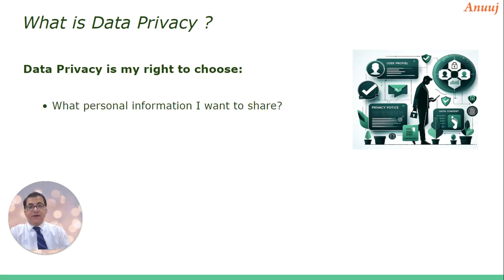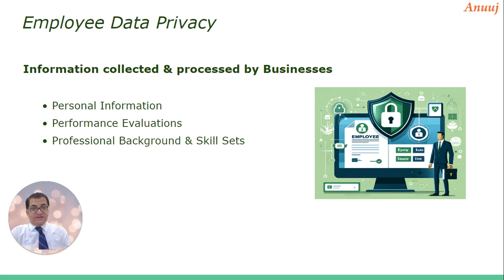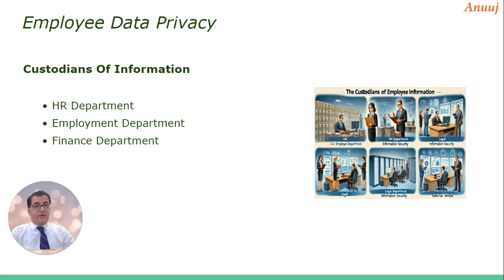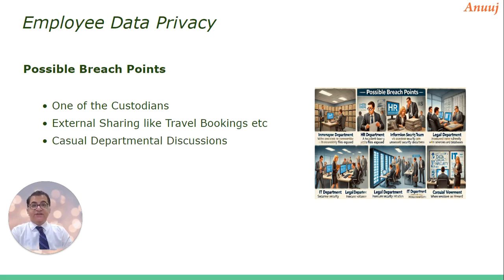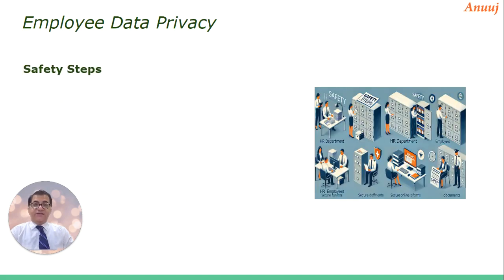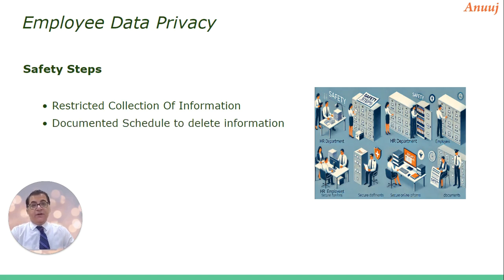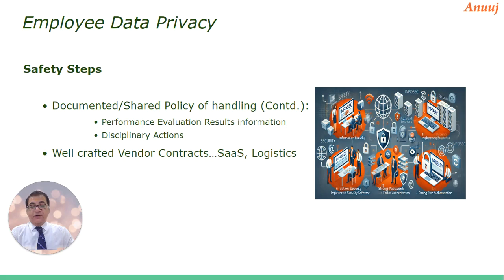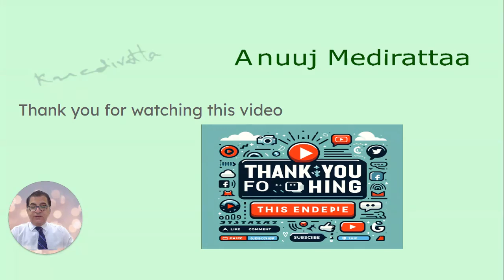Understanding Employee Data Privacy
Description:
In this video, we delve into the types of information employers collect from their employees and the significance of safeguarding this data. Here's what we cover:

- Types of Information Collected:
  - Professional Skills: Qualifications, work experience, skill sets.
  - Performance Evaluation: Reviews, feedback, appraisals.
  - Disciplinary Information: Records of misconduct or disciplinary actions.

- Departments That Need This Information:
  - Human Resources (HR)
  - Department You Work In
  - Finance/Payroll
  - Legal
  - Travel Desk (Optional)

- Potential Breach Points and Impact:
  - How this information can be exposed and the possible consequences.

- Safety Steps to Avoid Breach:
  - Key measures to protect employee data from breaches.

Understanding and protecting employee data is crucial for maintaining privacy and security in the workplace. Watch this video to learn more about the steps you can take to ensure your data remains safe.